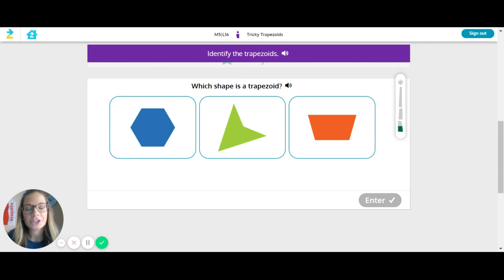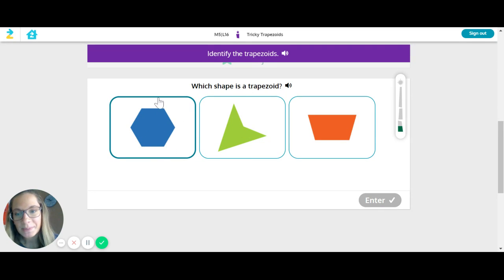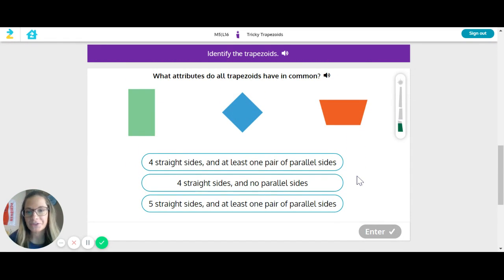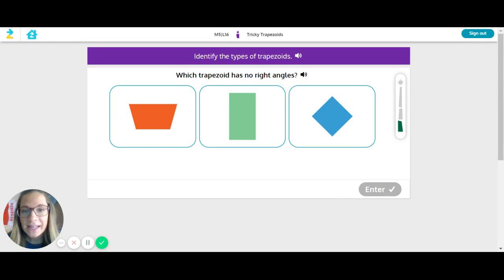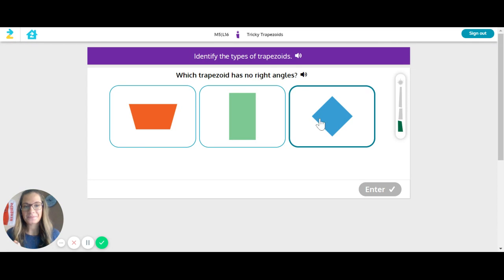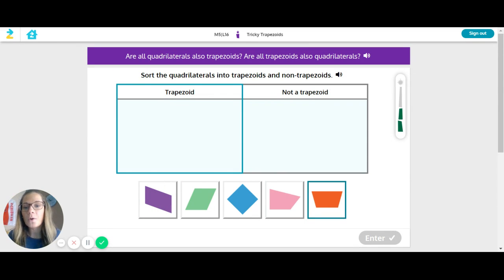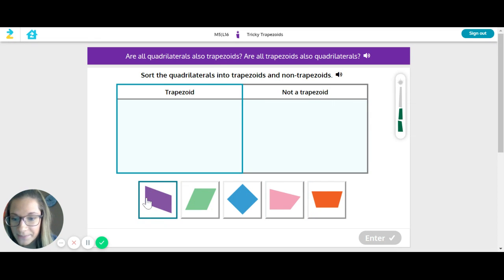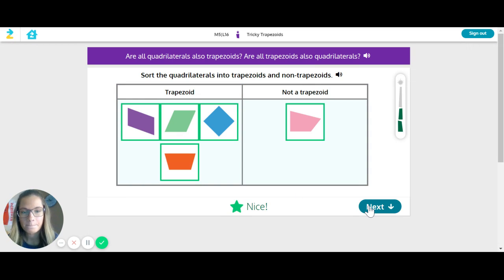Zearn Lesson 16